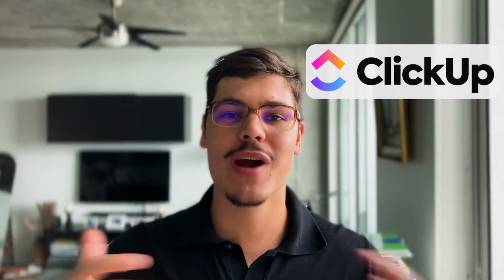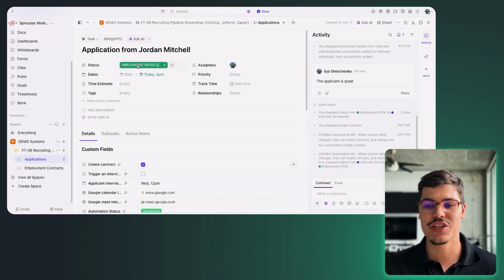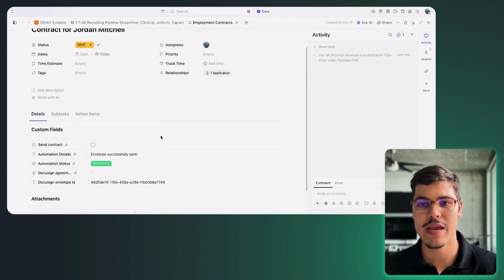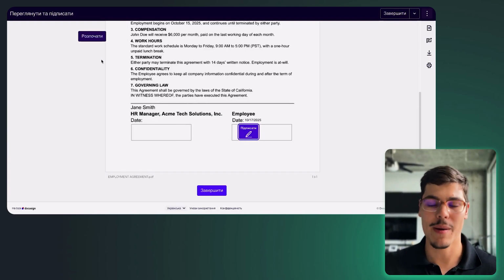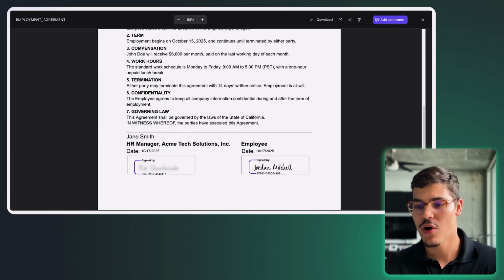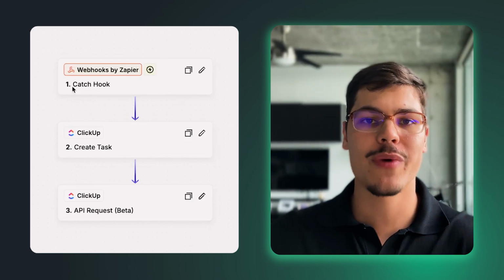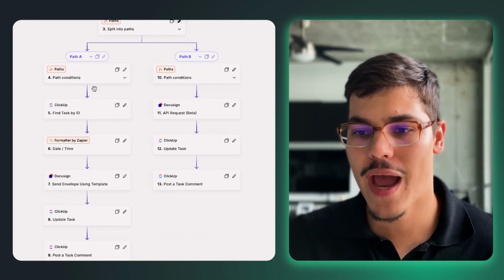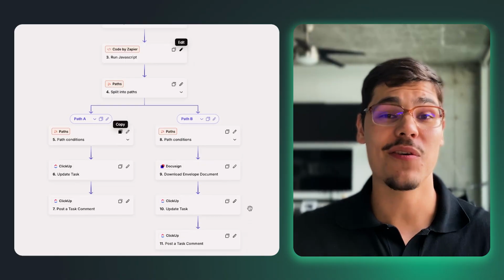How I Automated Contract Signing with ClickUp & Docusign / Zapier (Step-by-Step Tutorial)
In this video, we’ll build a fully automated system that connects ClickUp, DocuSign, and Zapier — so you can streamline your hiring and onboarding process with zero manual effort.
You’ll learn how to:
✅ Automatically generate a DocuSign employment contract from applicant data in ClickUp
✅ Track every stage of the signing process — from “Sent” to “Signed by Both Sides”
✅ Automatically store completed contracts inside ClickUp or Google Drive
✅ Build Zapier automations that connect ClickUp and DocuSign for end-to-end contract management

00:00 Intro – The problem with manual contract signing
0:34 Onboarding task in ClickUp
4:48 Employment agreement signing in DocuSign
8:57 Zapier scenarios and automation overview
13:11 Summary & automation ideas